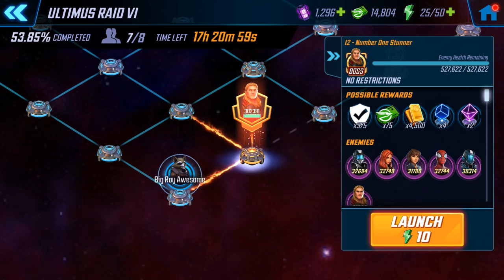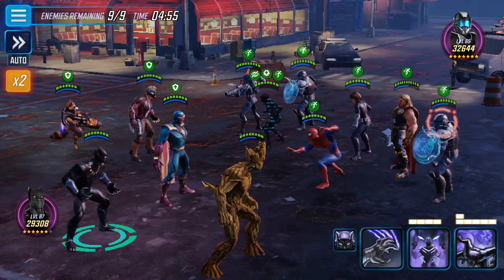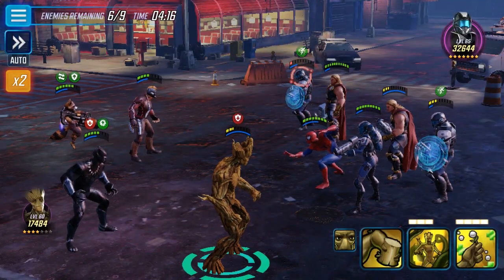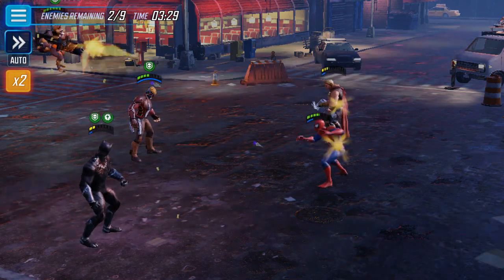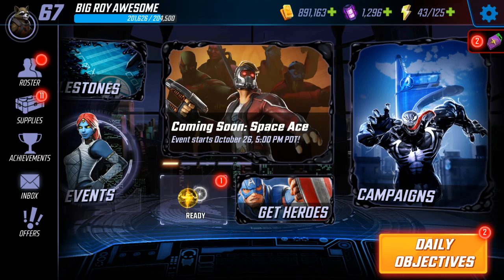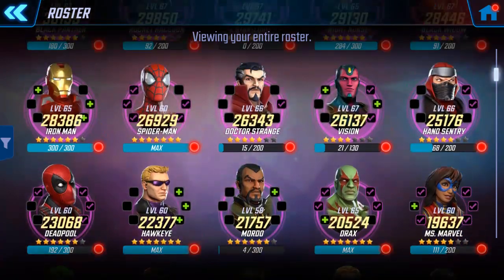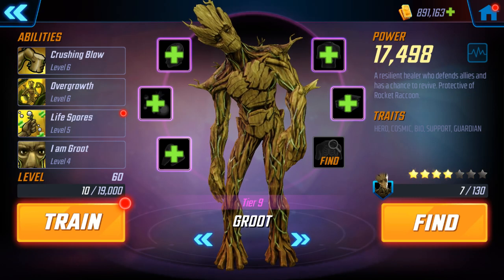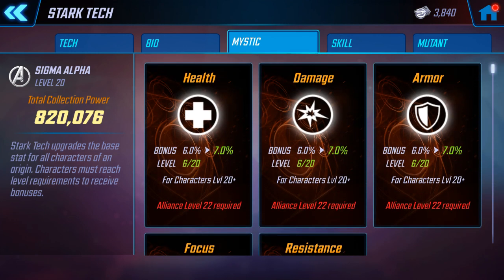How To One Shot The Thor Boss Node In Ultimus 65 Without Storm! - Marvel Strike Force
Here's a team I found that can one shot the Thor Boss node in the Ultimus 65 raid that doesn't use Storm.

Check out the free weekly podcast I do about Marvel Strike Force with Chewburger84!

---Strike Force: Masters of Launch Podcast---

Other great Marvel Strike Force videos -

The demo for my indie game "Big Roy Saves The Awesomeverse!" is now available!